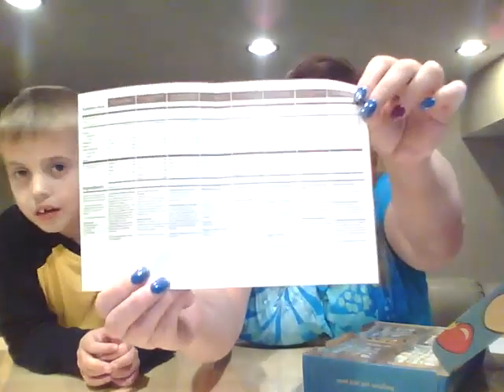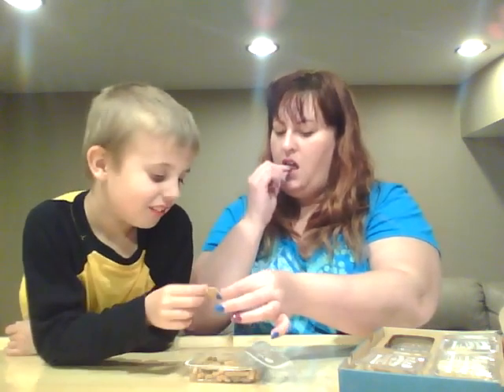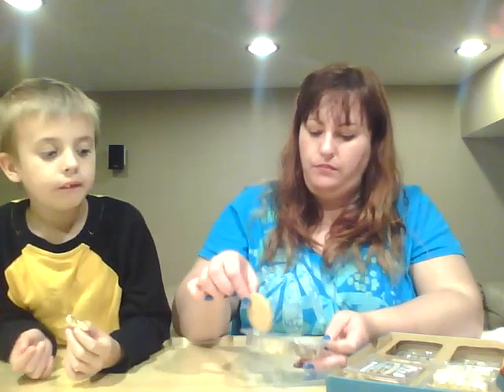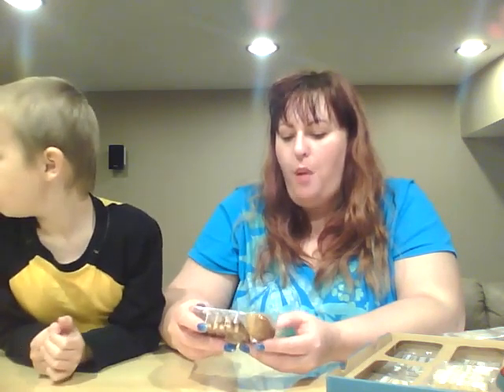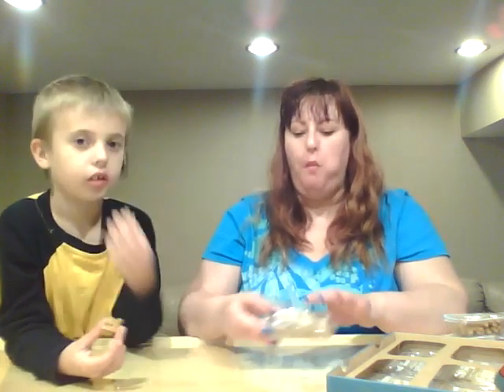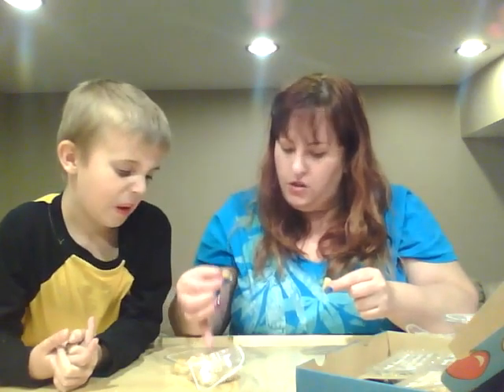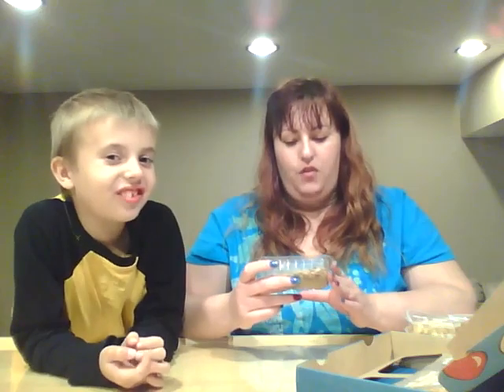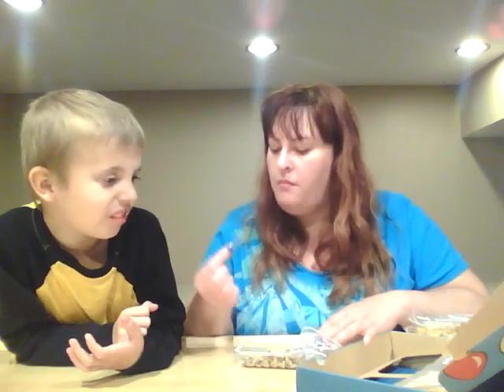Graze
Graze Box Review 2016